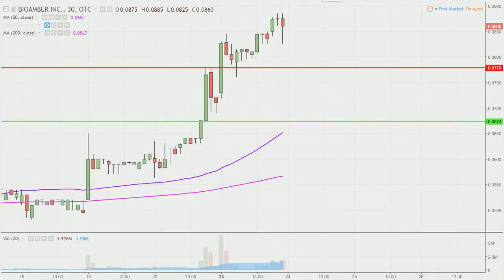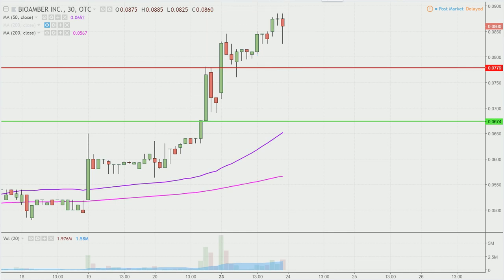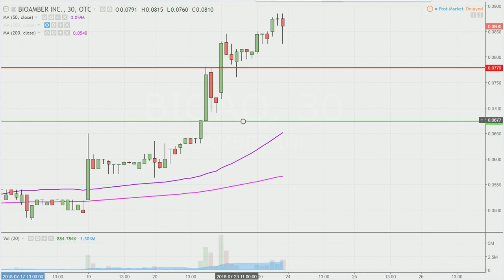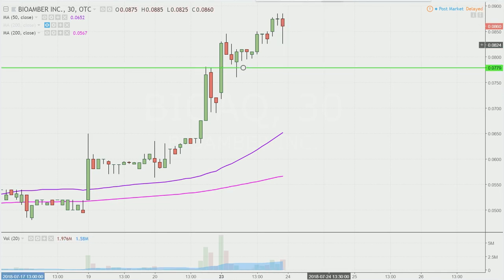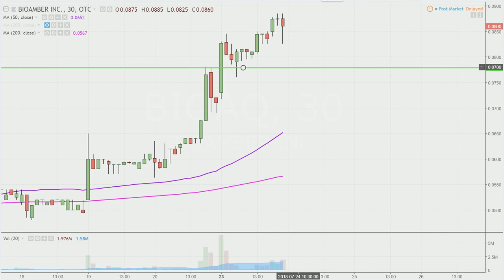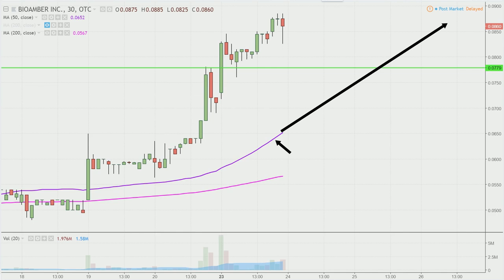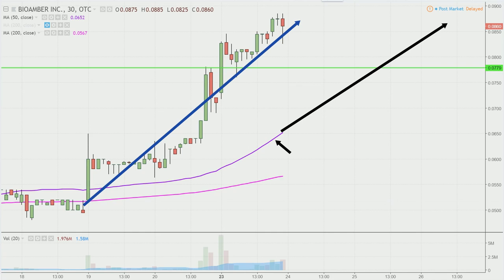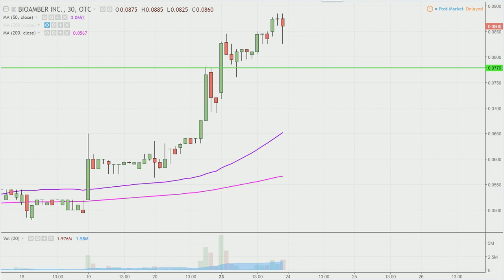BioAmber Inc. - BIOAQ Stock Chart Technical Analysis for 07-23-18